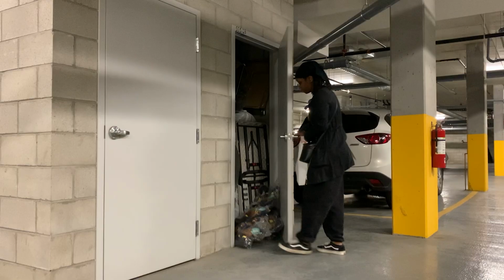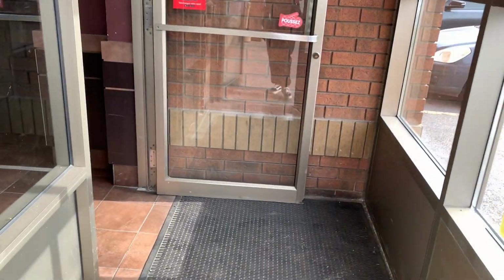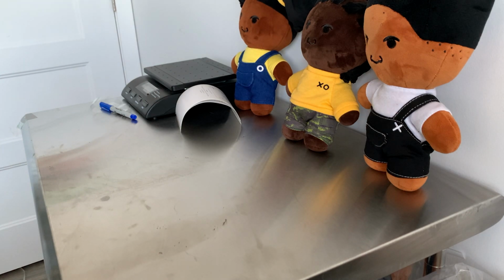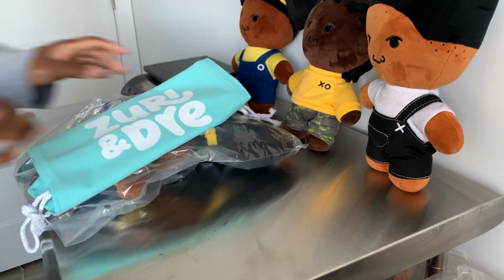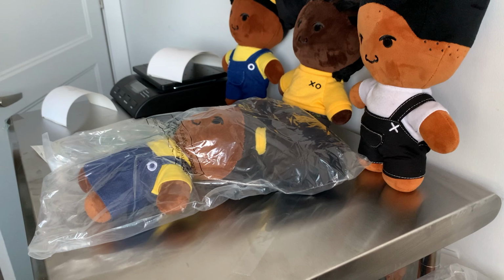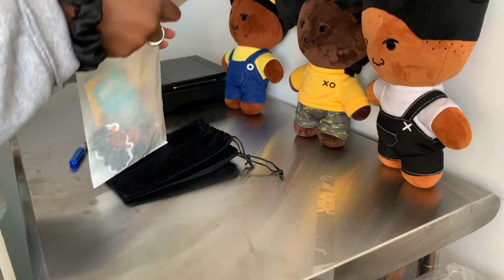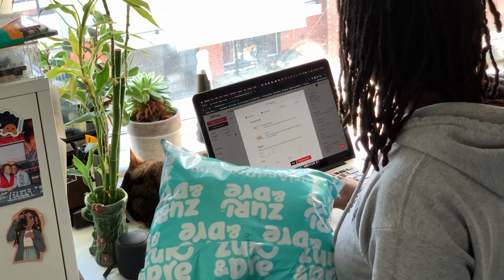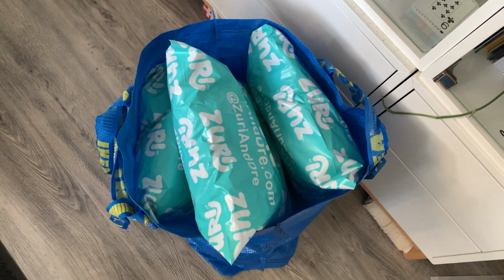Studio Vlog 4: Retail Drop-off, Pack Orders, Freelance, Day in the Life of a Plushie Small Biz Owner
Vlog 4 — Dropping off products to a retail location (Chaque Mois freelancing & packing orders from my online store.

Zuri & Dre is a plush doll, stationery, accessories & home decor brand that celebrates uniqueness and aims to diversify toy boxes, plush collections & everyday life.

Based in Montreal, Canada.